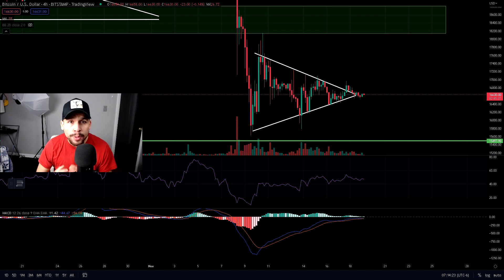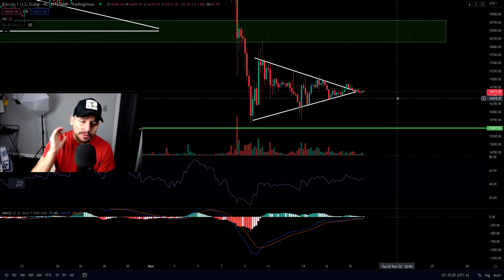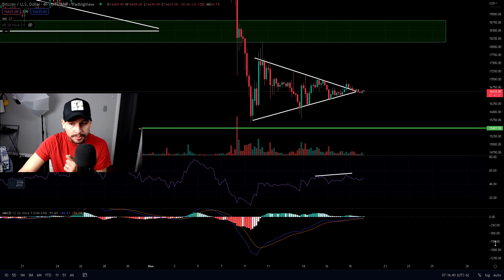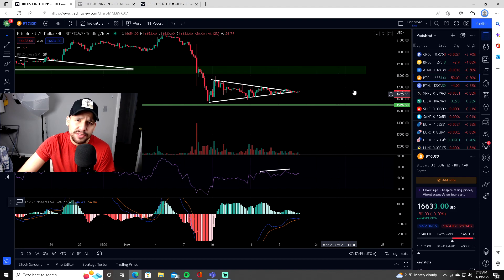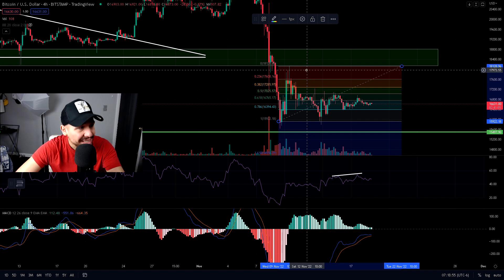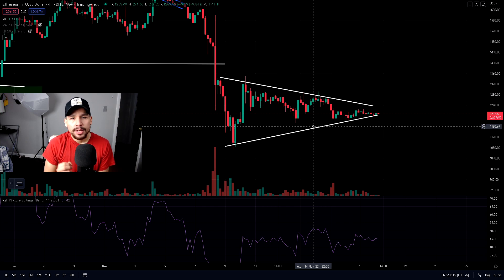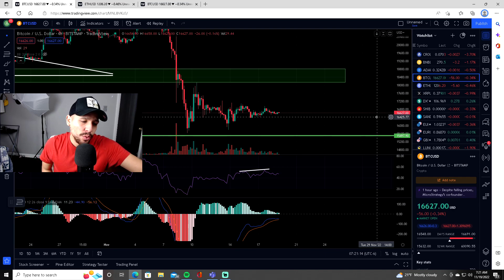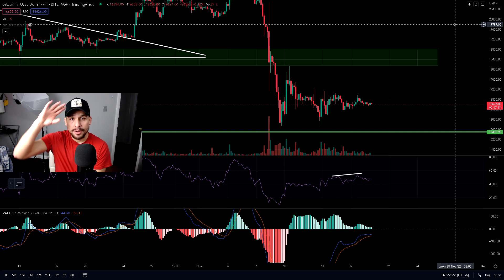⚠️ Bitcoin: This is not the BOTTOM!!! Big Move in the NEXT 24 hours!!!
Bitcoin is preparing for the next big move! We need to be ready, because in the next 24 hours we will see if Bitcoin pumps or dumps. I do a technical analysis on Bitcoin. I explain 2 scenarios for BTC, which both are bearish. It is obvious Bitcoin bottom is not in yet.

I make daily eth and bitcoin price prediction videos, looking at the latest btc news, technical analysis for btcusd / btc usdt , ethusd, ethusdt as well as covering Ethereum (eth). Most of my crypto updates relate to btc & eth chart analysis and buy / sell signals (crypto trading, bitcoin trading). However, I also make crypto news updates as well as tutorial and review type videos on my favorite crypto platforms, exchanges and defi platforms.